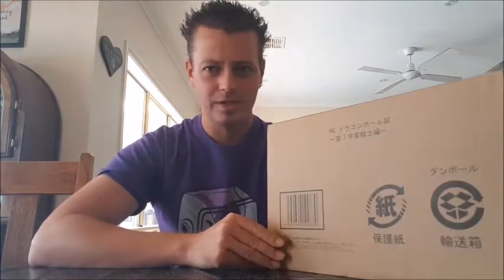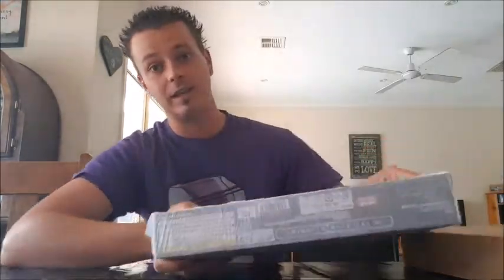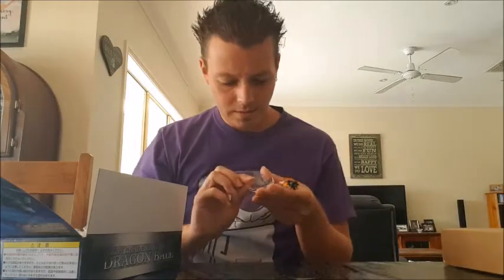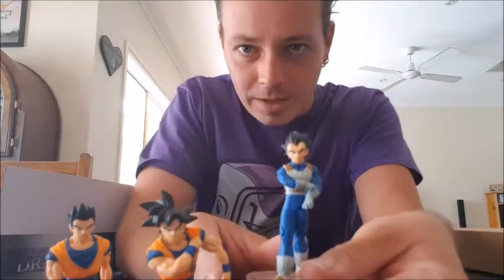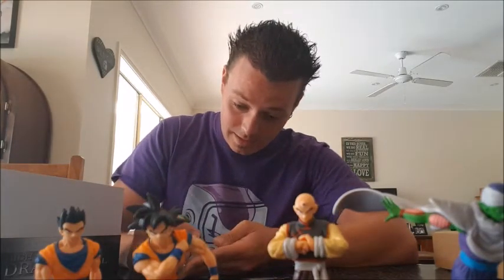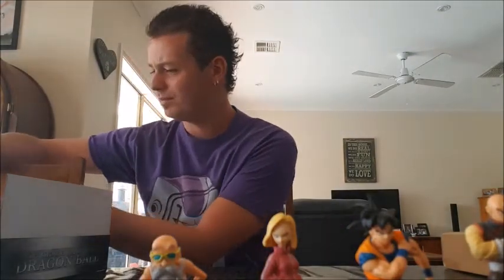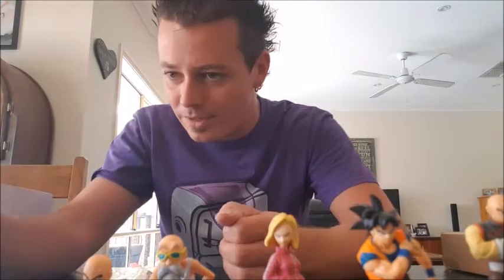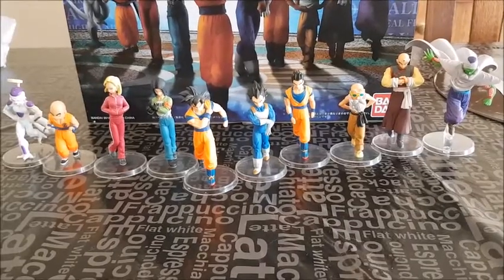HG Dragon Ball Super Universe 7 Warriors Edition Unboxing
Me unboxing a 10 figure set of HG (High Grade) Dragon Ball Super Universe 7 Warriors Edition from Bandai and Gashapon.